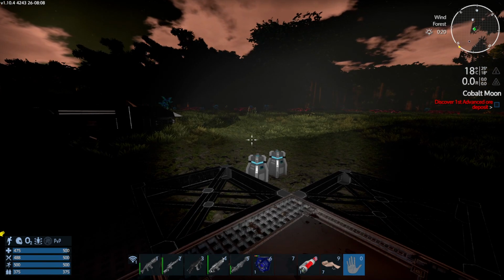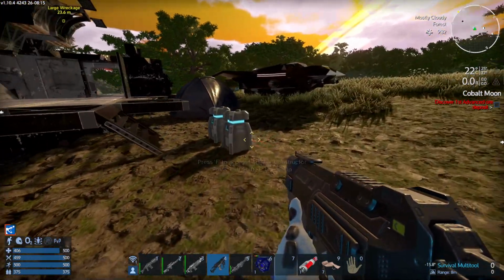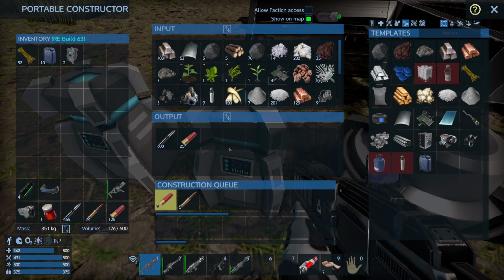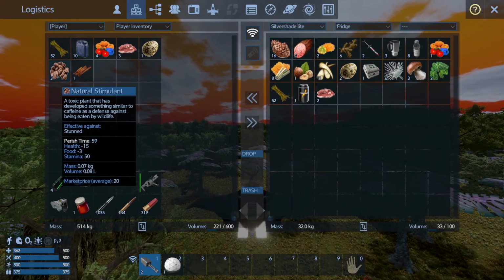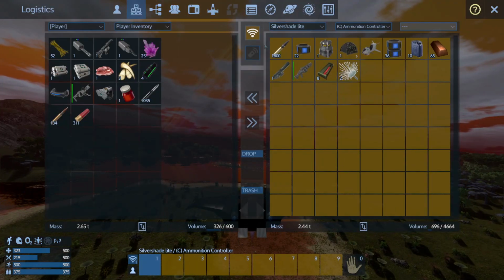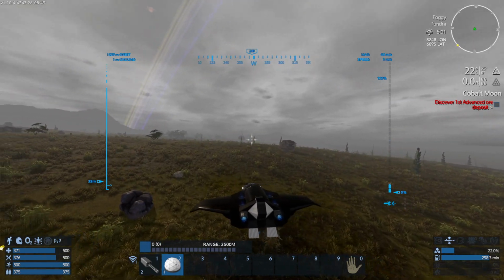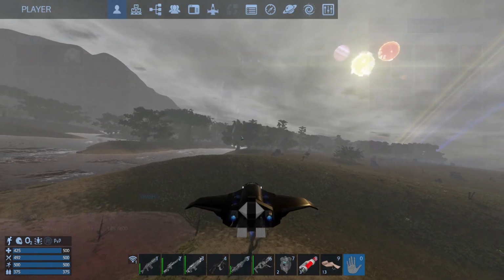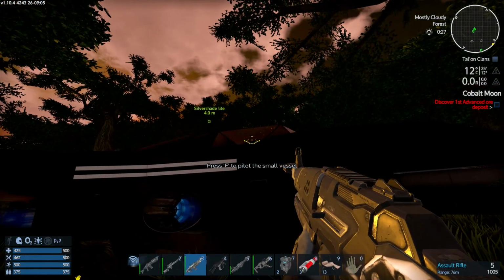Zirax First Contact : Reforged Eden War & Industry - Empyrion Galactic Survival : #03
This series takes a look at the War & Industry update released in Septmeber 2023.  This update introduces imporved space combat alongside an opportunity for trading plus new power sources for bases.